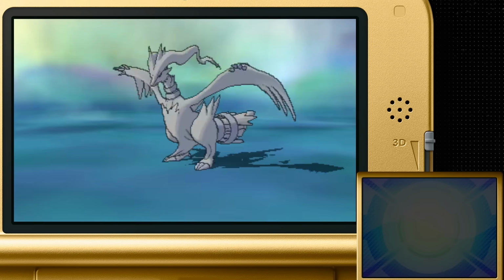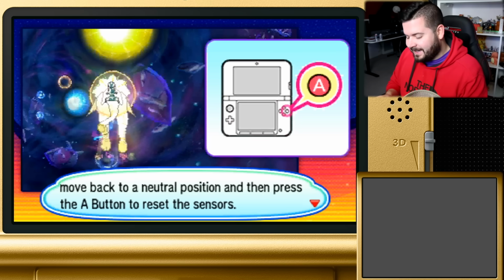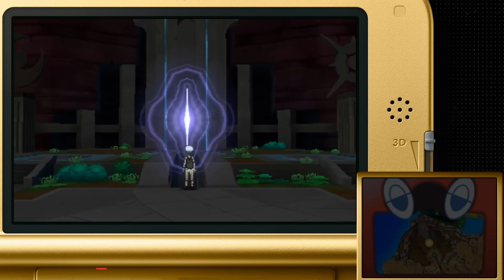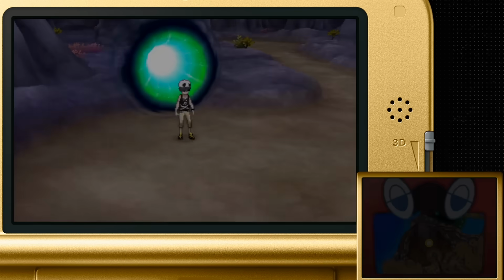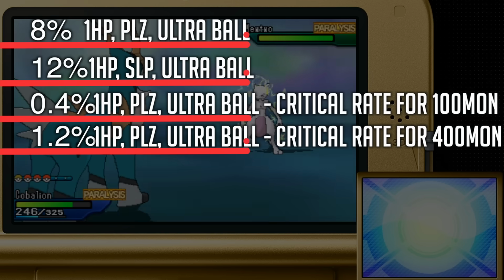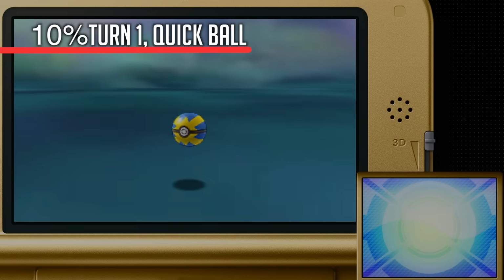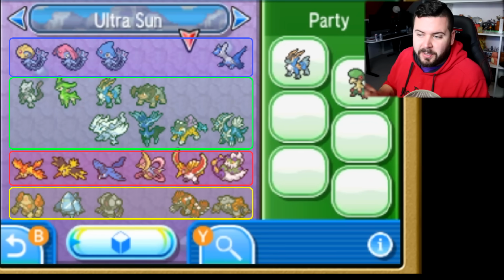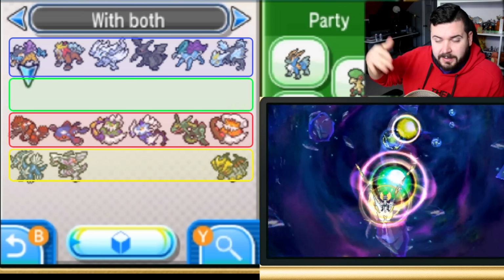How to Get 37 Legendary Pokemon from Wormholes in Pokemon Ultra Sun and Moon | Austin John Plays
Pokemon Ultra Sun and Moon have 37 Legendary Pokemon that you can catch and make part of your team from the Ultra Wormhole. Here is how to get all of them!

About Austin John Plays:
News, Tips & Tricks and More for Pokemon Ultra Sun and Moon, The Legend of Zelda: Breath of the Wild, Mario + Rabbids Kingdom Battle, Super Mario Odyssey, & More!

Pokémon Ultra Sun and Pokémon Ultra Moon (ポケットモンスター ウルトラサン・ウルトラムーン Poketto Monsutā Urutora San・Urutora Mūn) are upcoming role-playing video games developed by Game Freak, published by The Pokémon Company, and distributed by Nintendo for the Nintendo 3DS. Announced in June 2017, the titles are enhanced versions of Pokémon Sun and Moon with a modified storyline, similar to previous "upper versions" like Yellow, Emerald, and Platinum. The games are the second installments in the seventh generation of the main series and the last planned installment of the main series Pokémon games for Nintendo 3DS.

The games are set in the Hawaii-based Alola region with an alternate storyline and introduces several new characters, Pokémon, forms, and gameplay features. As with previous titles in the series, the game follows a young trainer in a Pokémon-training journey across the region. The games feature new forms of the legendary Pokémon Necrozma, known as Dusk Mane Necrozma and Dawn Wings Necrozma, as version mascots. The games are scheduled for a worldwide release on November 17, 2017, with support for nine languages.